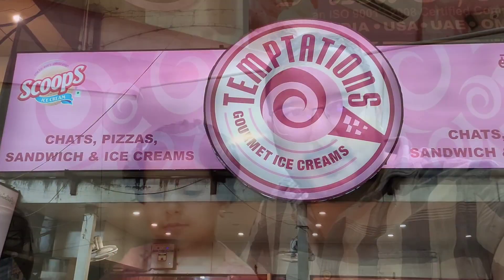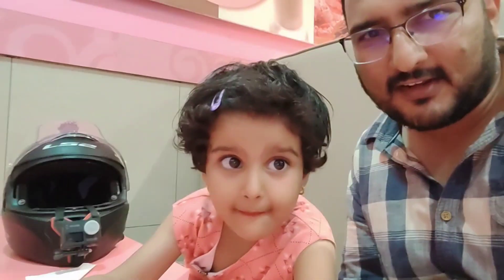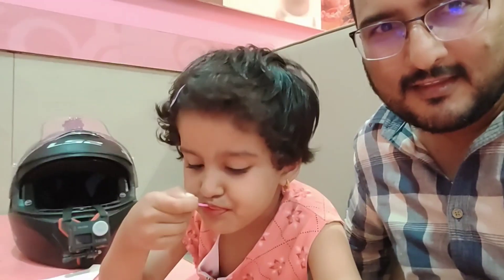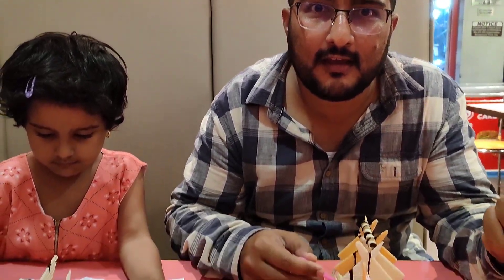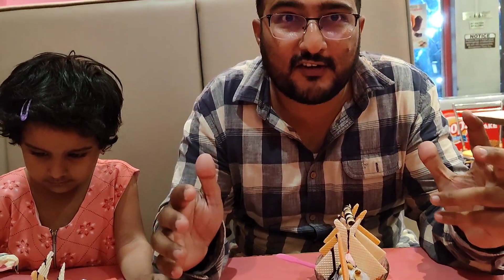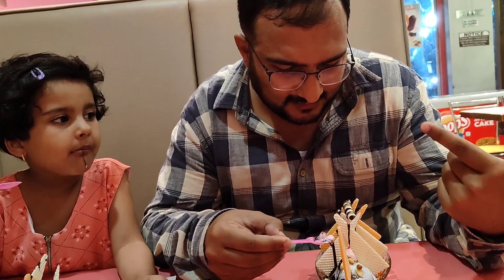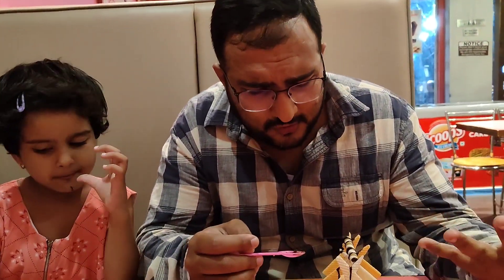Temptations Ice Cream Parlour | Tolwichowki | Hyderabad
GOOGLE MAPS:
Temptations

I urge all the riders to drive safe and wear all the safety gears including the branded Helmet.!

Life is precious...!👍

Enjoy your rides..!! Do take care of yourself..!🥳🥳

Happy Riding. RIDE SAFE👍..!☺️☺️

hyderabad
ice cream
street food
the temptations
Temptation ice cream